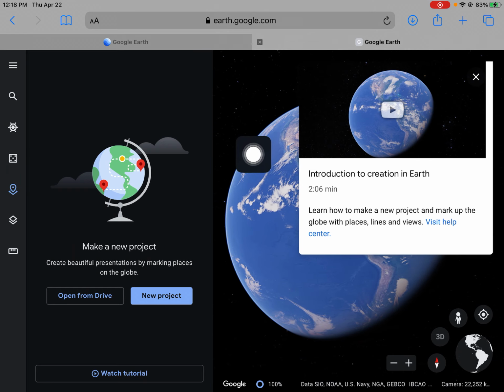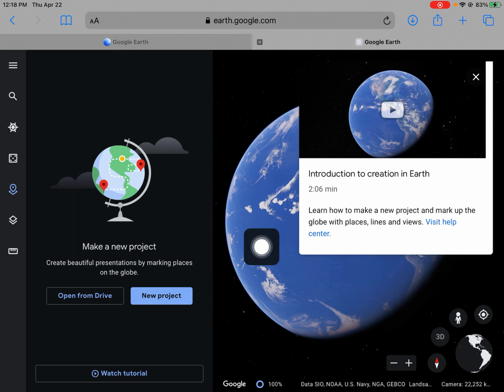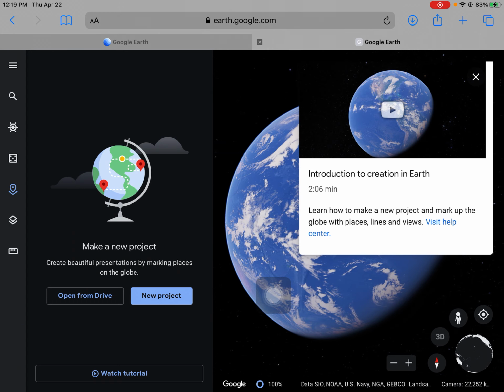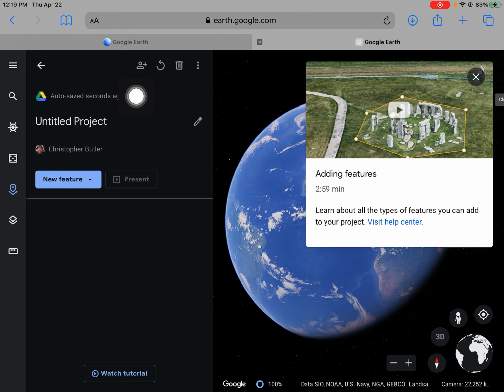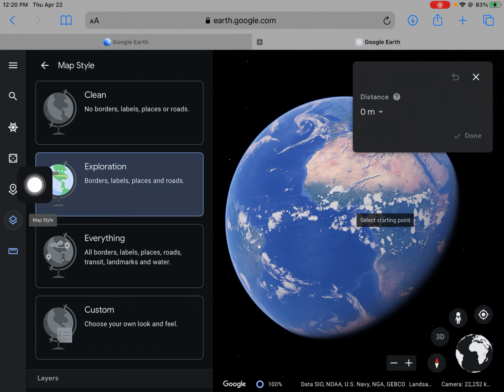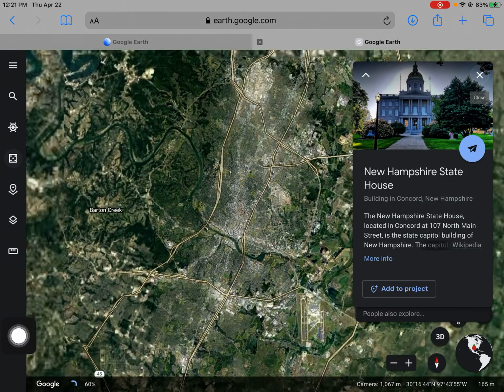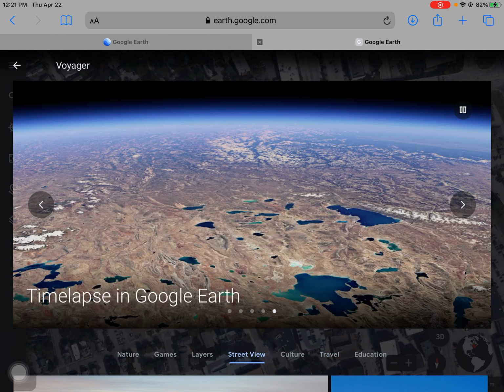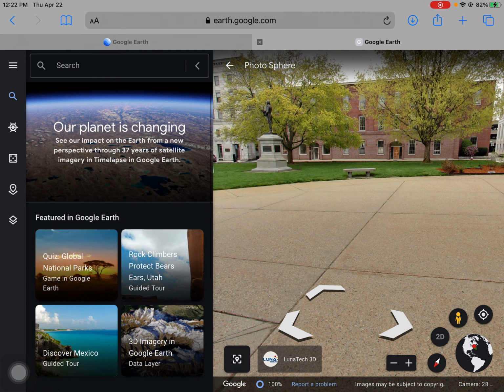iPad How To: Google Earth exploration